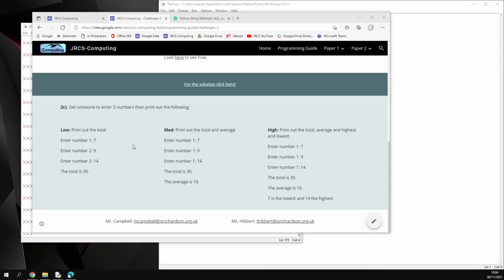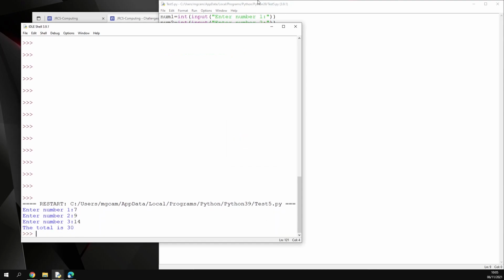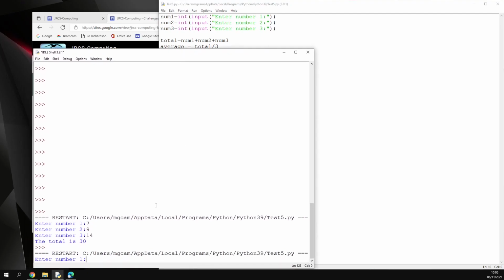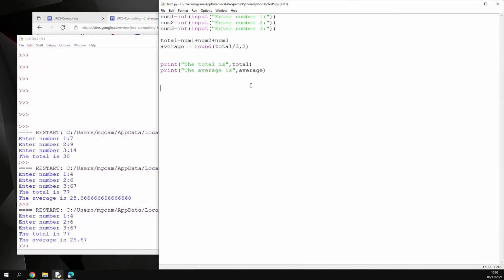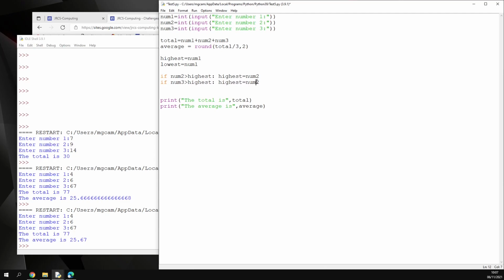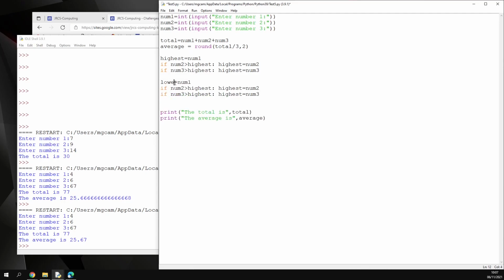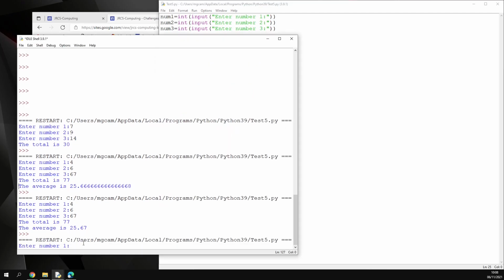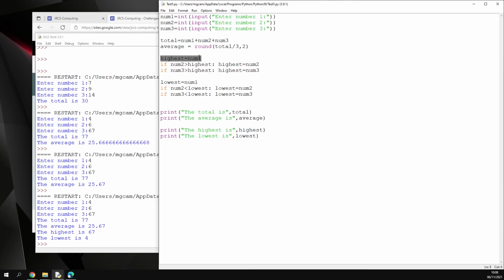Programming Challenge 2c